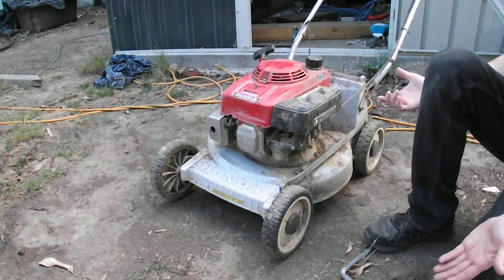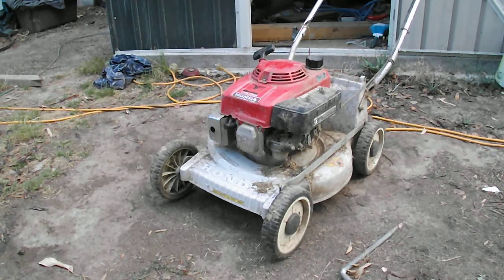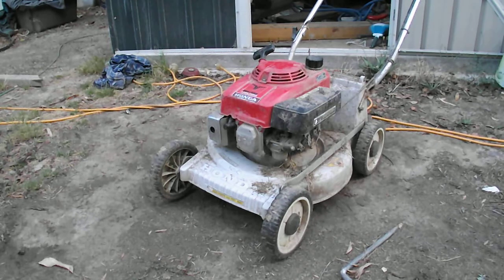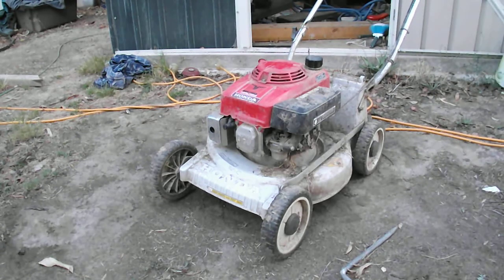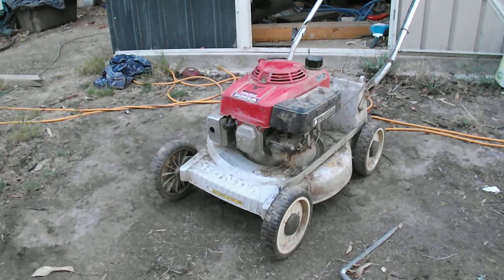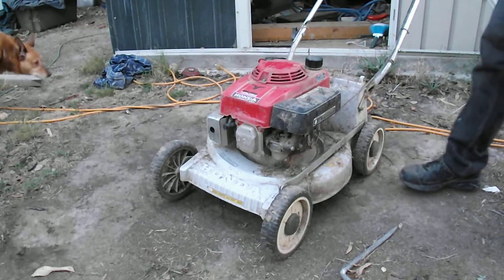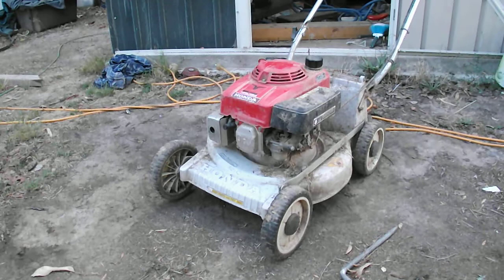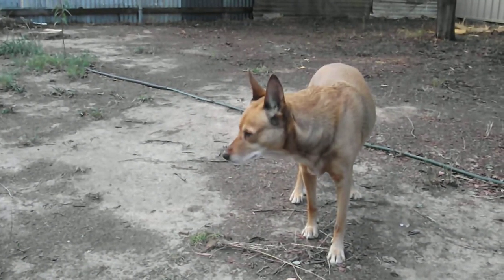FREE Honda mower HRU194 part 1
All I did was put petrol in it and it started 2nd pull. it had clearly not been started a very long time as indicated by the old fuel smell